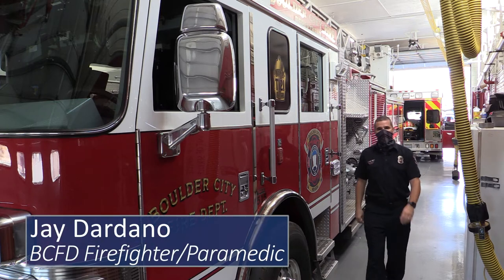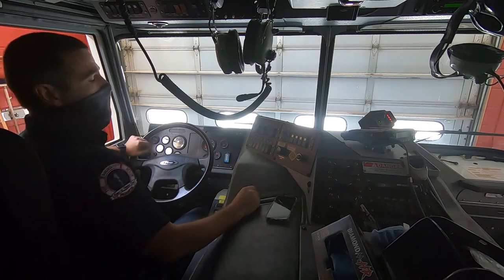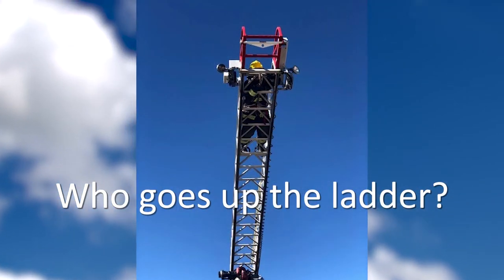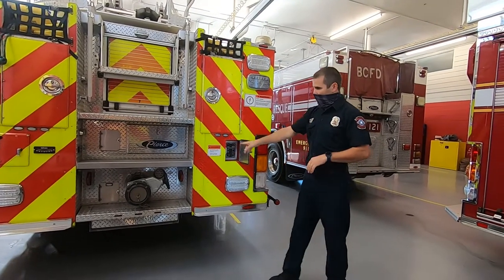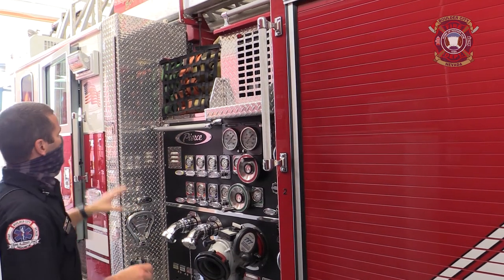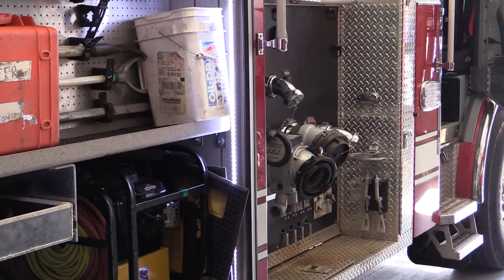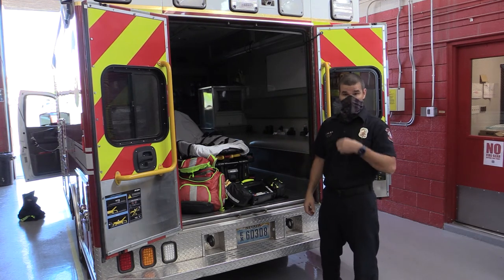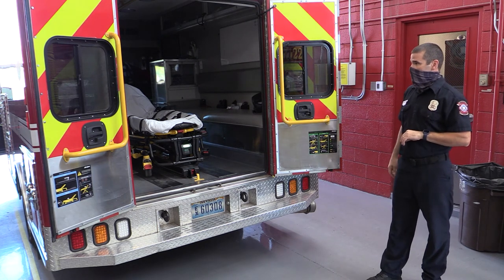Boulder City Fire Department Engine 121 Virtual Tour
Boulder City Fire Department Engine 121 Virtual Tour with Firefighter Jay Dardano
Boulder City, NV